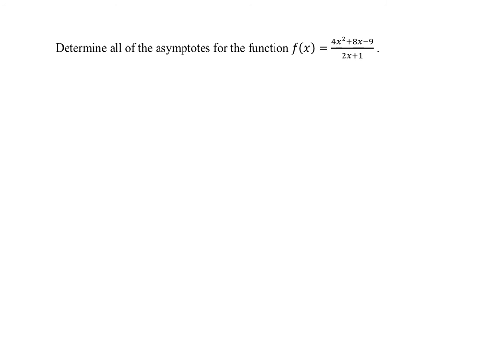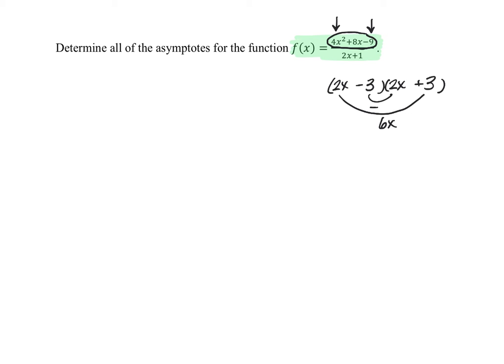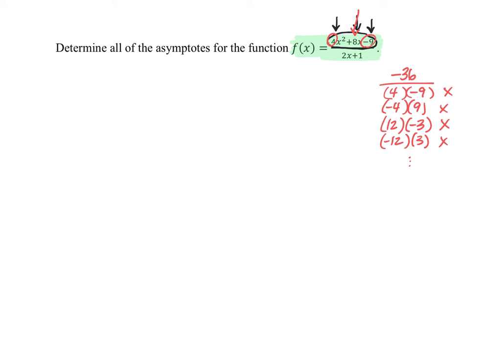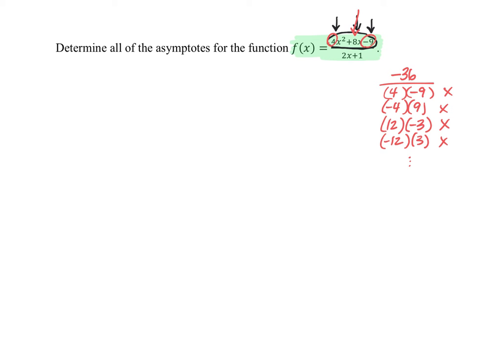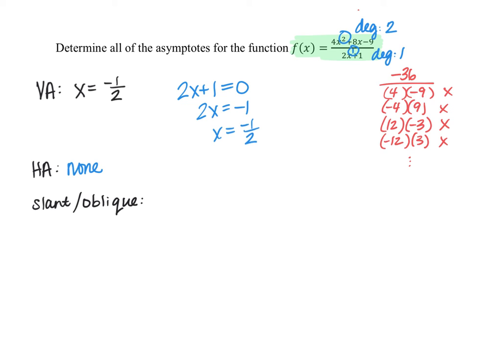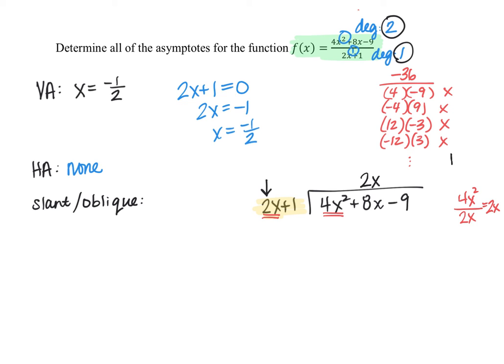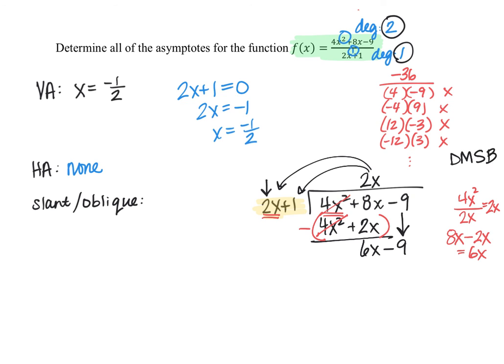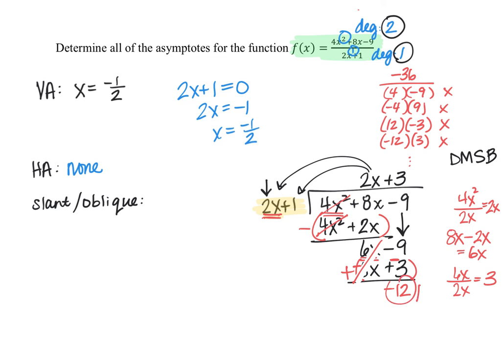Determine the Asymptotes for a Rational Function (Quadratic over Linear)